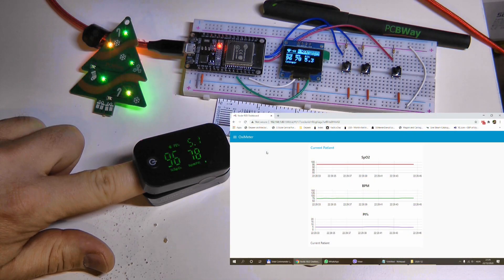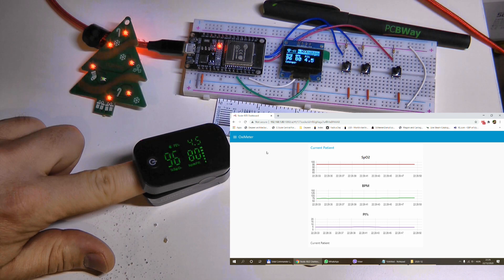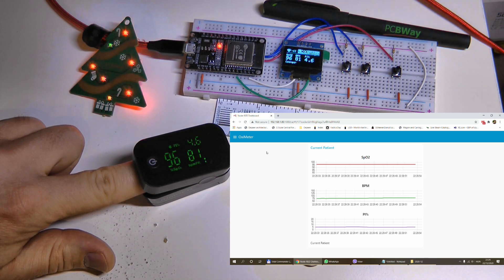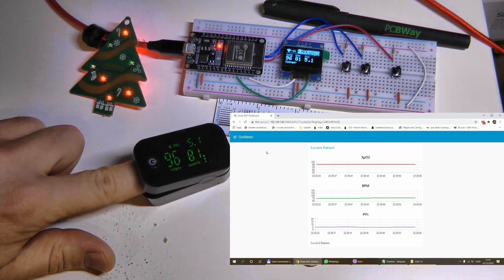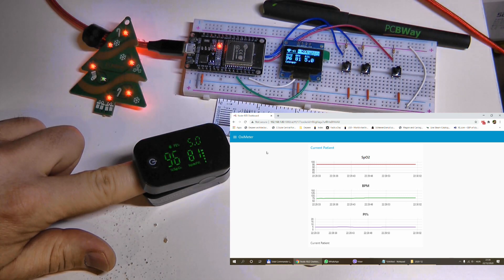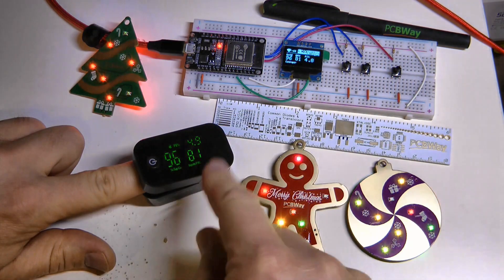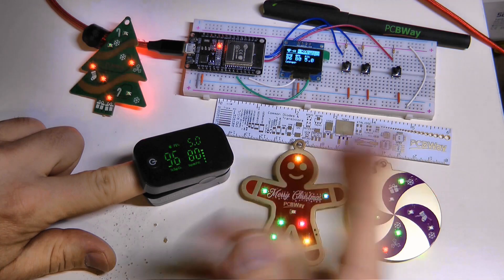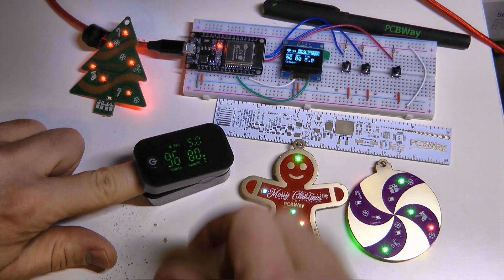Happy Holidays, and request for help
I wish you all a Merry little Christmas and Happy little New Year. And if you have some experience with ESP32 and bluetooth you may be able to help me with a project.